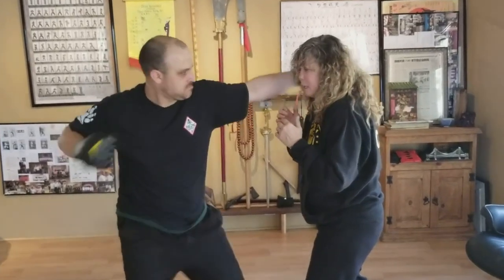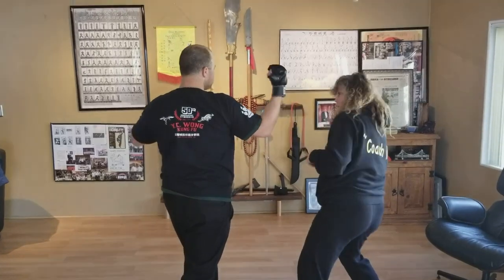🔥"Make Them Miss & Make Them Pay" Kathy Long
Master Kathy Long (Sifu Kat) is featured here demonstrating principles of “Make em Miss & Make em Pay”. Evasions & counters are incredible tools to help the Martial Artist develop counters and how to attack with out being hit.

IronWireMartialArts.com

Social Handles
YouTube.com/IronWireMartialArts
Facebook.com/IronWireMartialArts
Instagram.com/ironwiremartialarts
Twitter.com/IWMAofficial

Martial Artist: Master Kathy Long & Sifu Jacob A. Brinnand